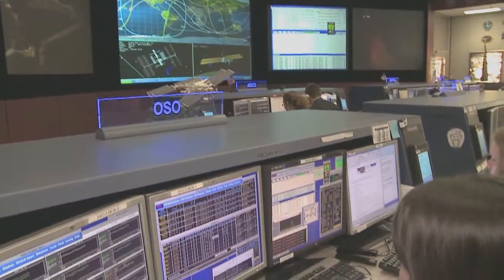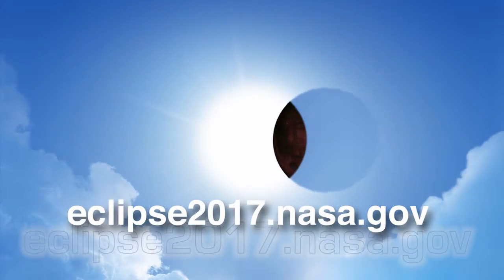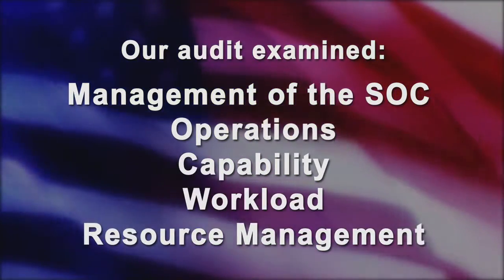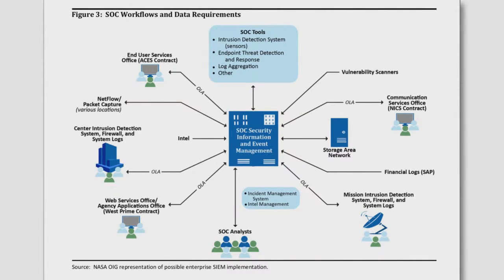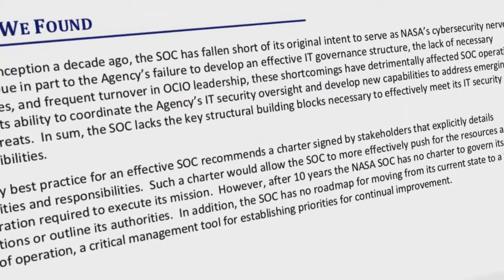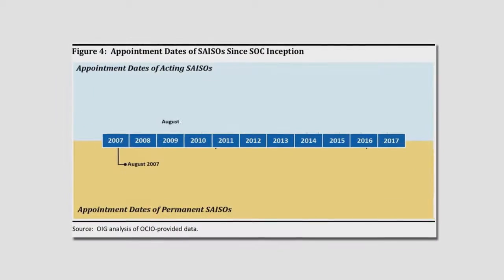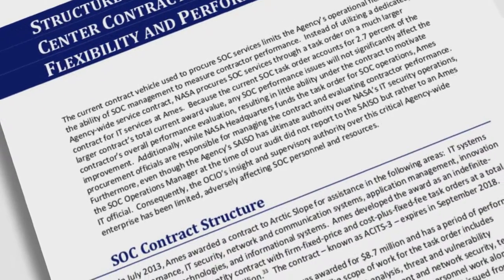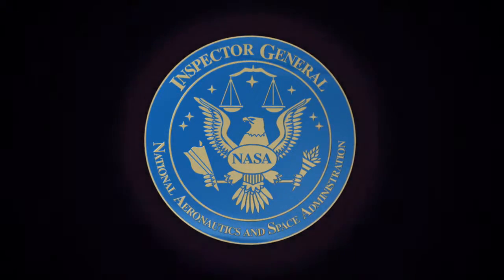Audit of NASA's Security Operations Center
The Office of Inspector General assessed NASA's management of the Security Operations Center (SOC) located at Ames Research Center, which responds to Agency-wide security threats to NASA networks and IT systems.